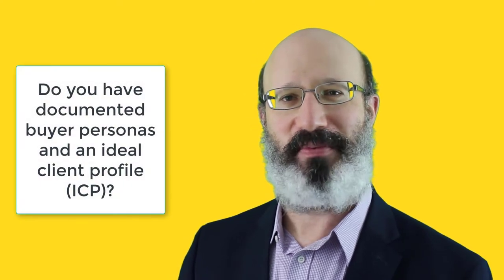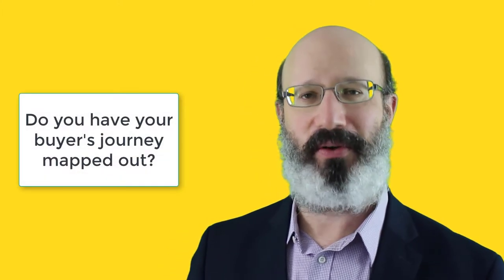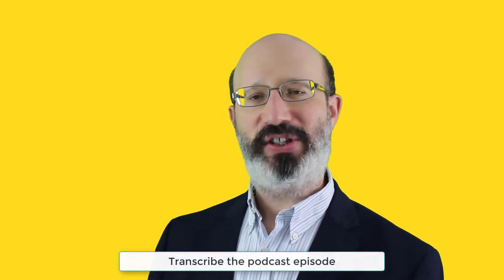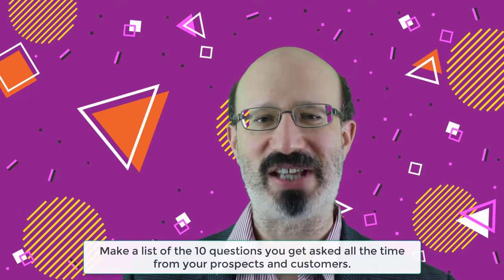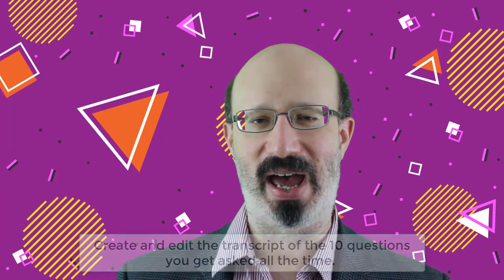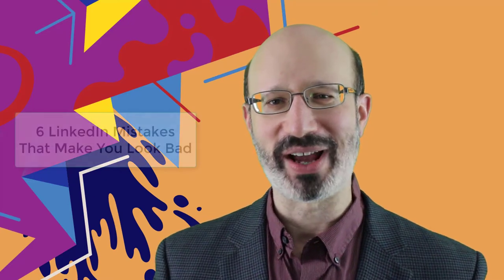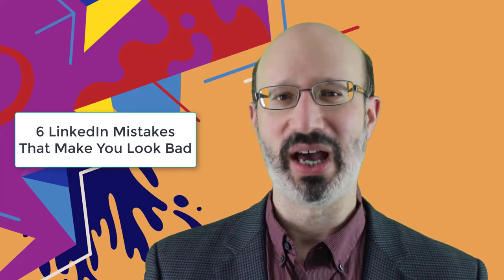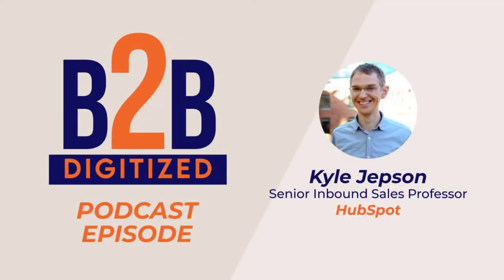How to Build Your Business From Marketing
In this video, you’ll learn how to build your business from marketing as your main foundation. This tutorial on building your marketing-centric business includes tips and best practices on brand building, content marketing, customer loyalty, lead generation, link building, social media marketing, and video marketing.

Best practices from Joshua Feinberg, a digital content strategist with 20+ years of experience building businesses with marketing, and that’s Content Marketing, Digital Advertising, Digital Marketing, Inbound Marketing, SEO, and Social Media Marketing Certified by HubSpot Academy.

Connect on LinkedIn with Joshua Feinberg from SP Home Run

Contents
0:00 Build Your Business From Marketing
0:34 LinkedIn Lead Generation -- Are You Trying to Build Your Brand or Destroy It?
7:50 8 Video Marketing Tools I Use to Educate and Build Trust
12:40 Link Building Strategies for Mid-Market and Enterprise Tech Startups
20:25 7 SaaS Content Marketing Building Blocks for Success
22:54 How to Build Customer Loyalty in IaaS, SaaS, and Fintech
26:29 Brand-Building Strategies for B2B Fintech
29:09 Kyle Jepson, Senior Inbound Sales Professor at HubSpot (B2B Digitized Podcast)
1:05:56 Douglas Burdett, Host at The Marketing Book Podcast (B2B Digitized Podcast)
2:10:51 Rebecca Corliss, VP Marketing at VergeSense (B2B Digitized Podcast)
2:46:16 Cynthia Terpstra, Head of Marketing at ReadyWorks (B2B Digitized Podcast)
3:31:24 Sam Mallikarjunan, CEO at OneScreen.ai (B2B Digitized Podcast)
4:00:10 LinkedIn Social Selling Workshop
5:23:20 Subscribe to this channel and ring the bell